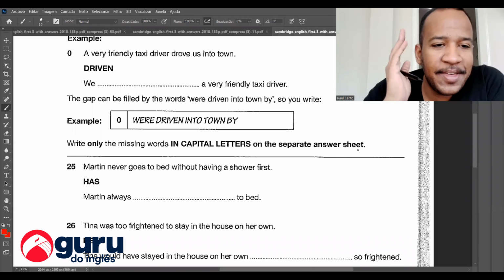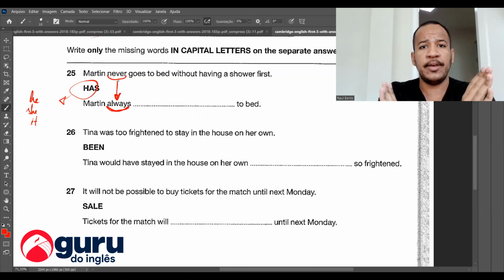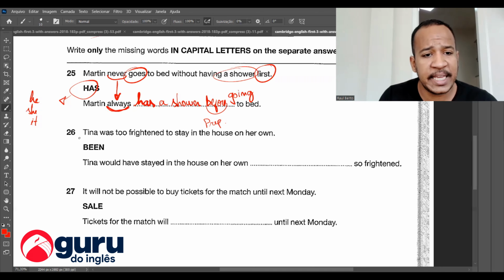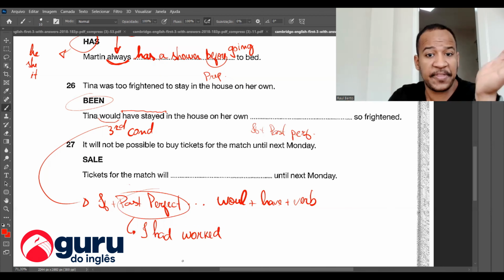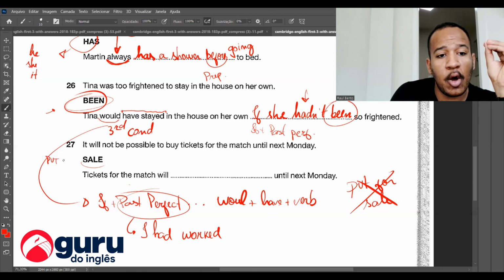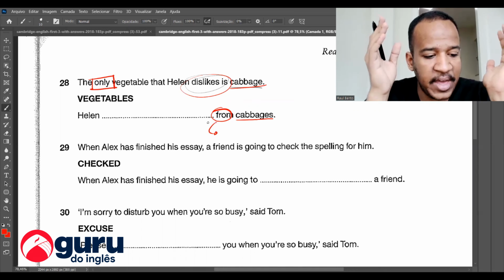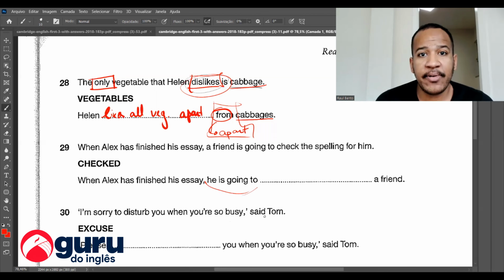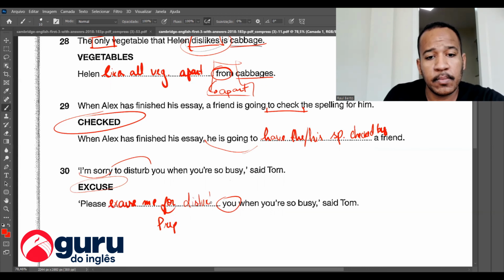FCE - USE OF ENGLISH PART 4 - SOLUTION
In this video, I'll explain you everything about the Part 4 of Use of English on Cambridge First Exam.
So, if you have been preparing for this exam, watch this video and let's learn.